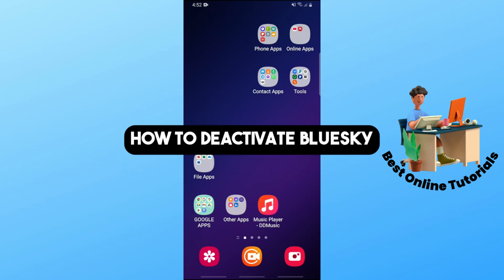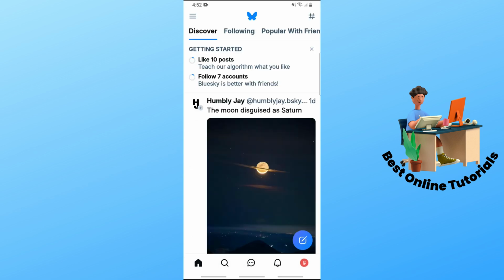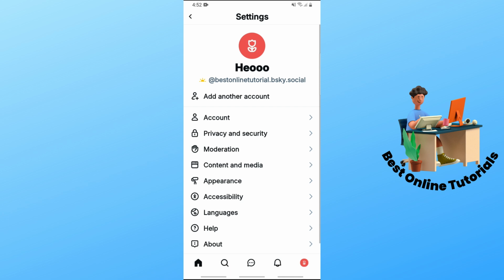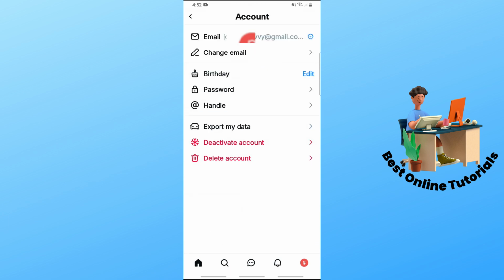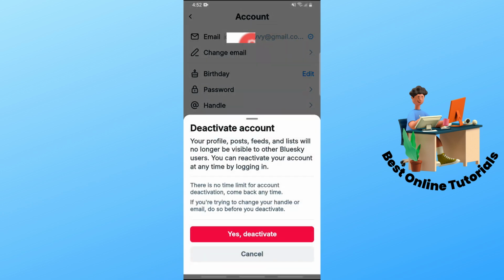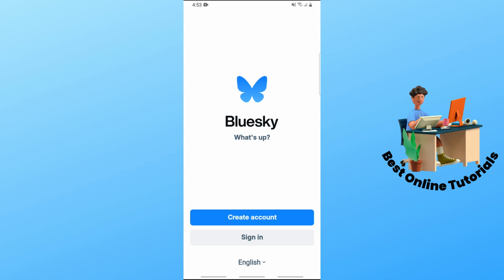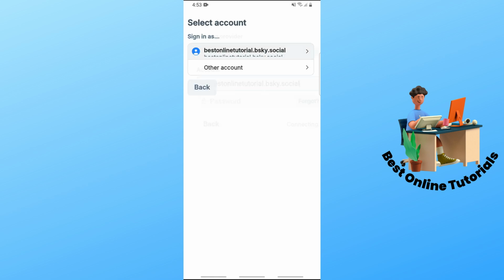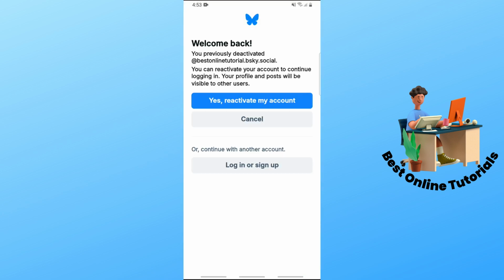How to deactivate Bluesky (Easy) 2025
How to deactivate Bluesky (Easy)

Learn how to easily deactivate your Bluesky account in 2024 with this simple tutorial. Follow these steps to delete your bluesky account in just a few minutes.